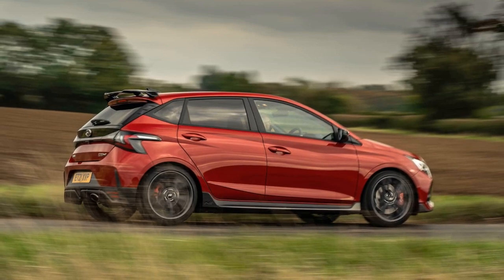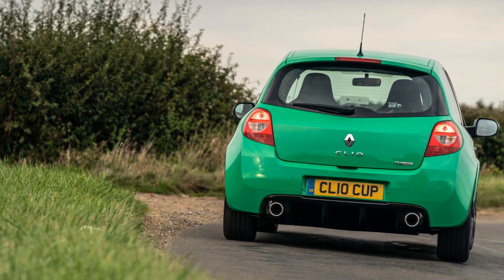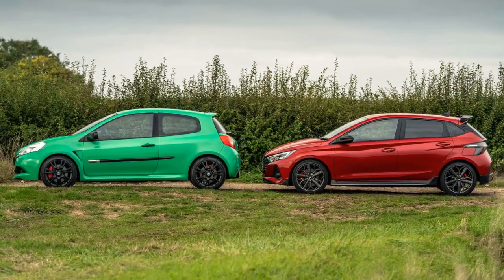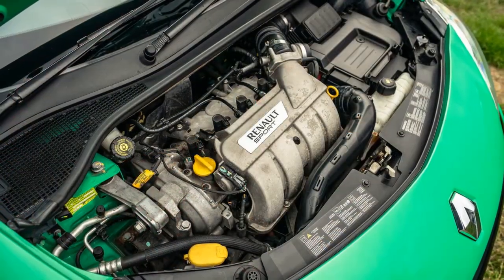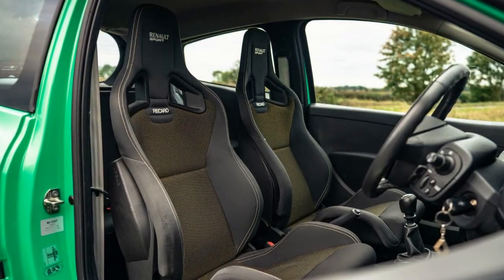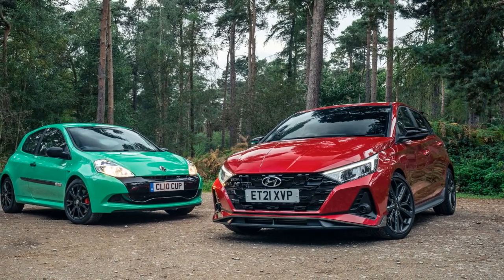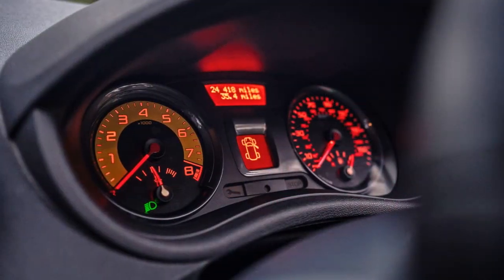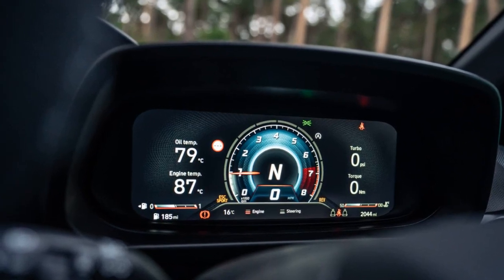Hyundai i20N long term